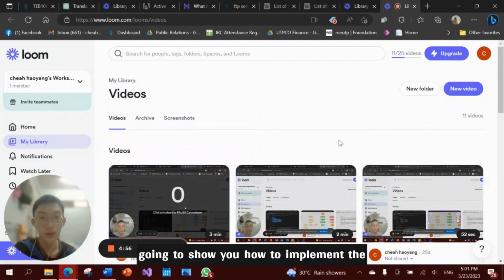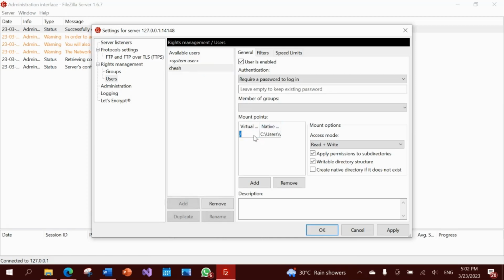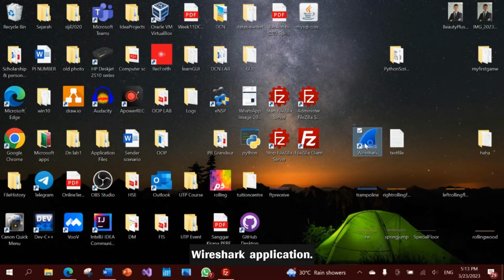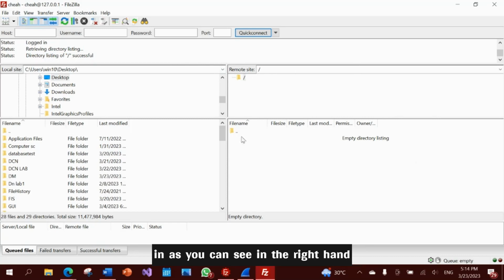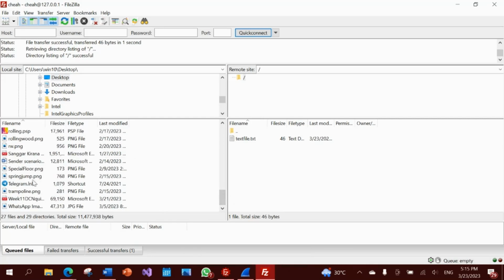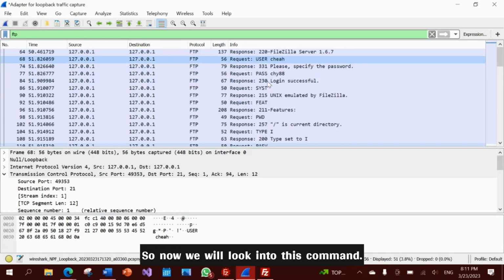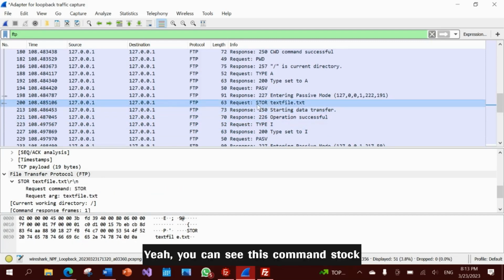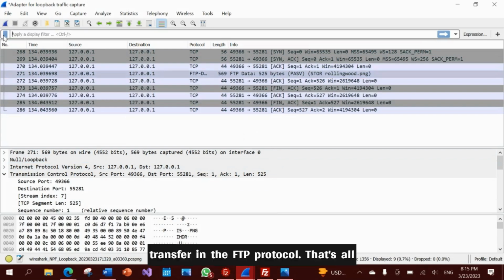FileZilla FTP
DCN Project